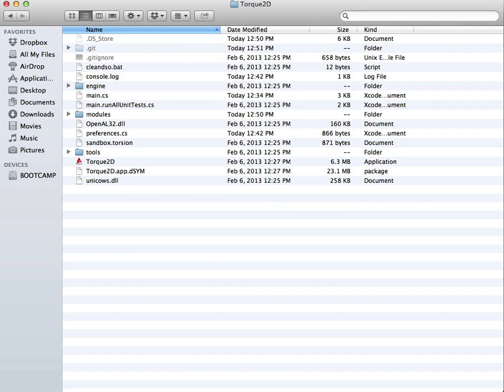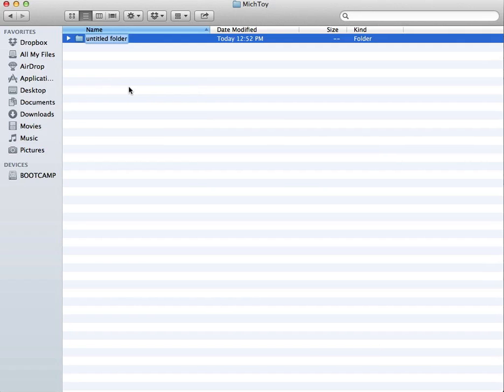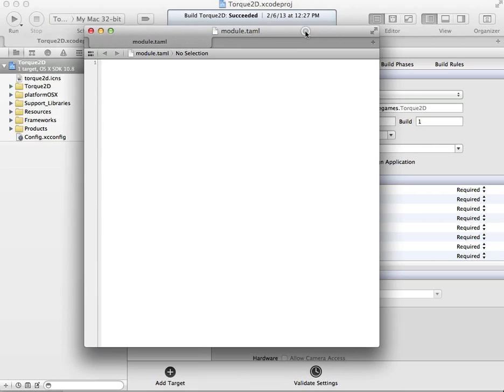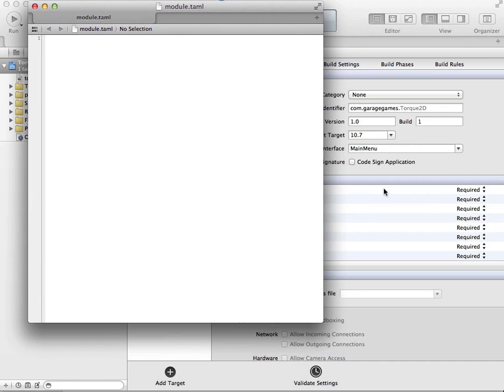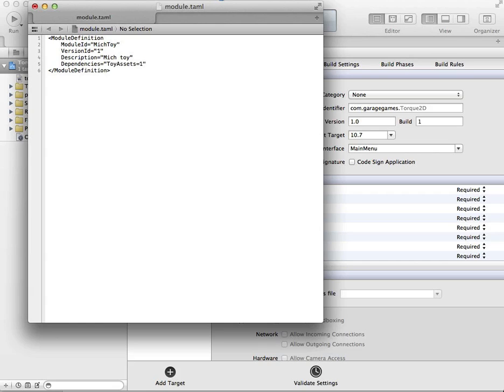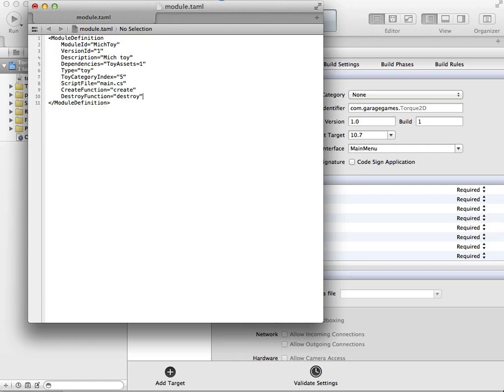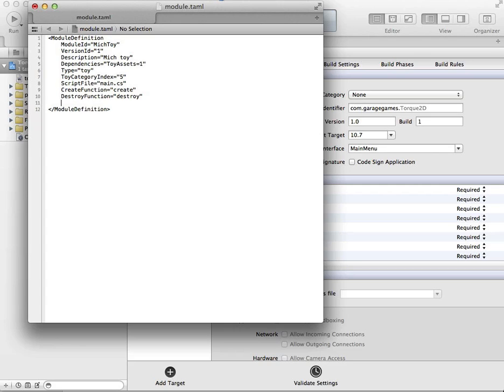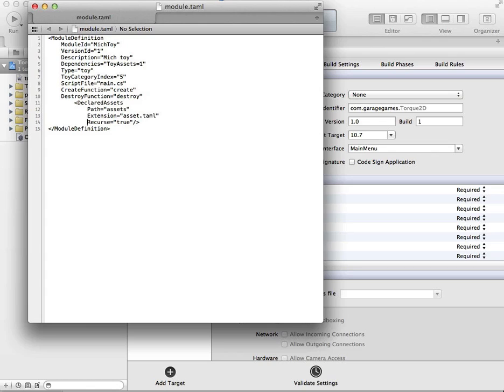Torque 2D: Getting Started 3